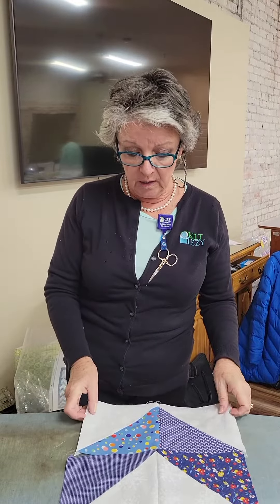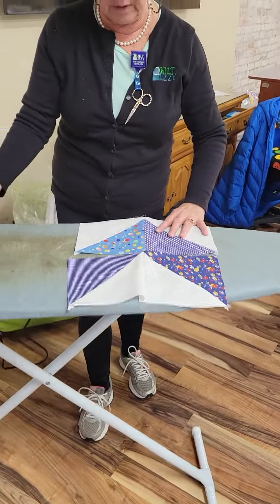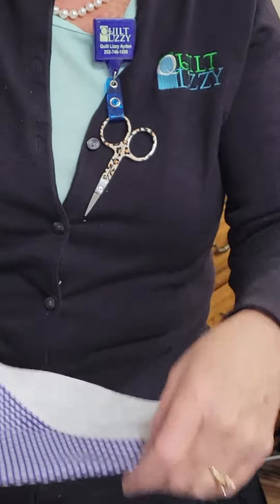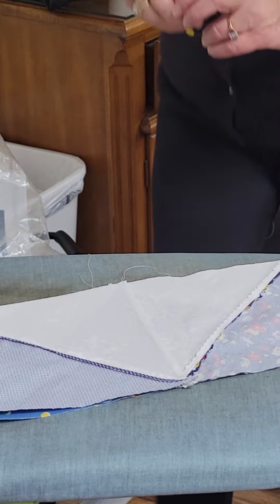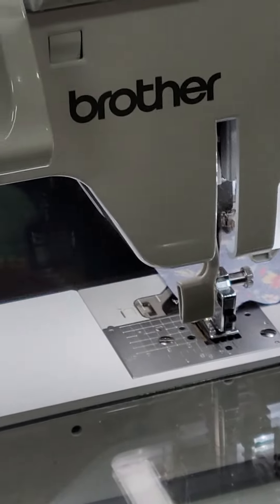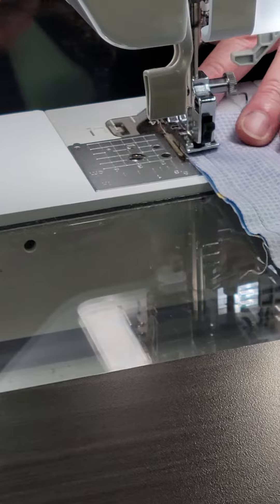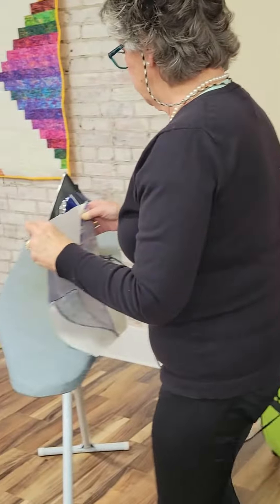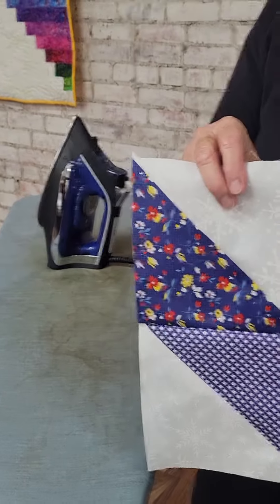Nesting your 4 piece Block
working on 4 piece V shaped blocks